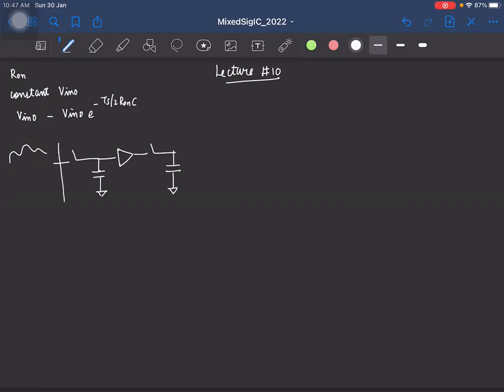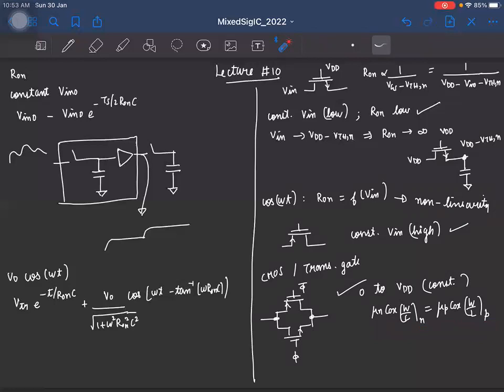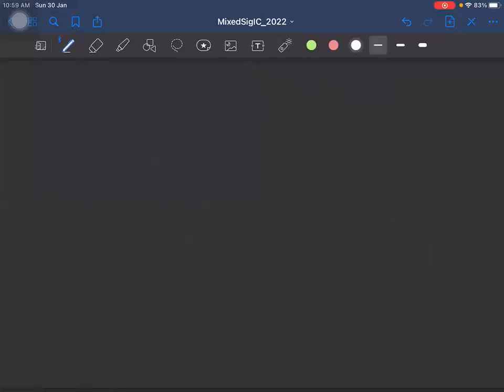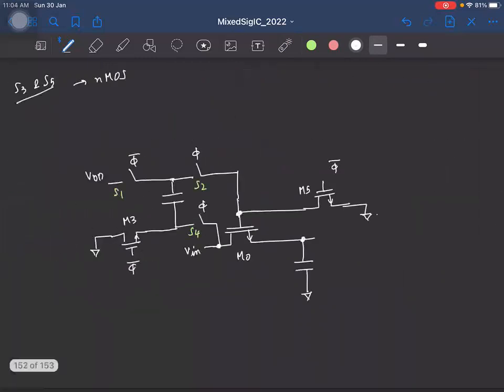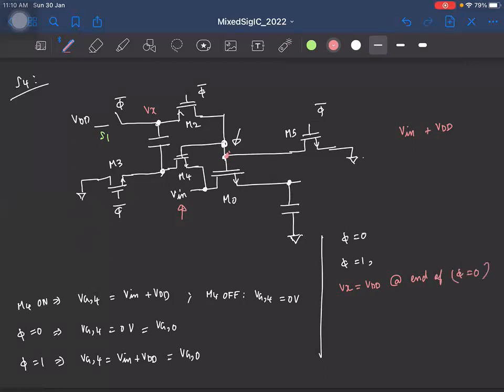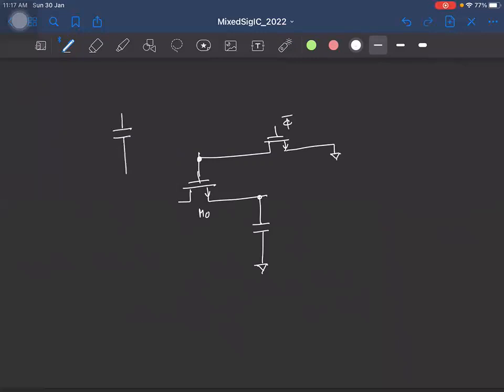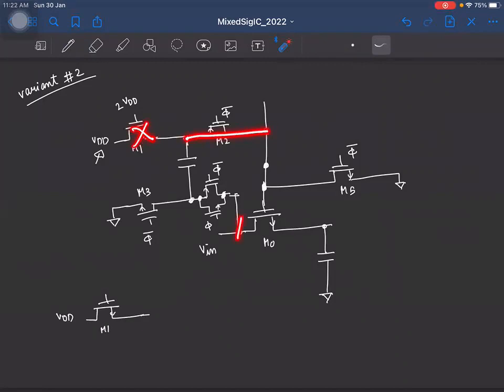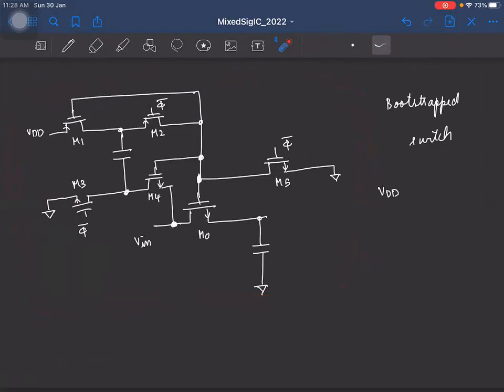Lecture 10: Gate bootstrapped switch (two variants)